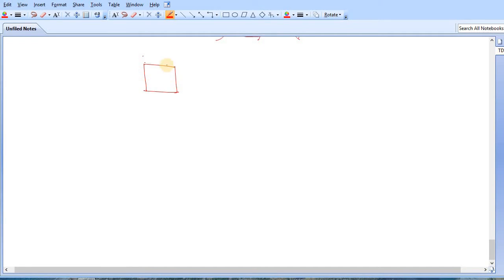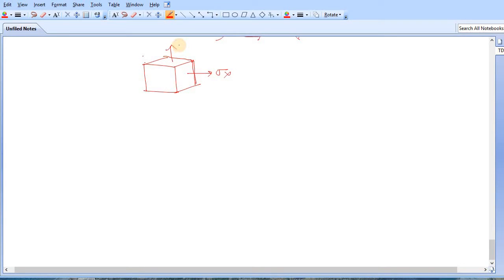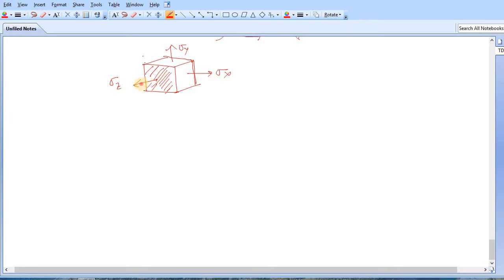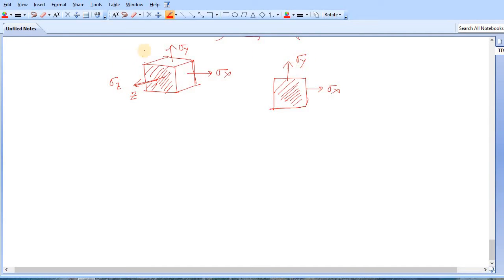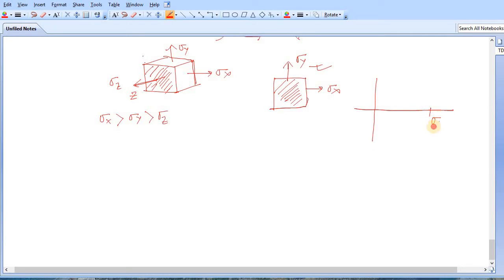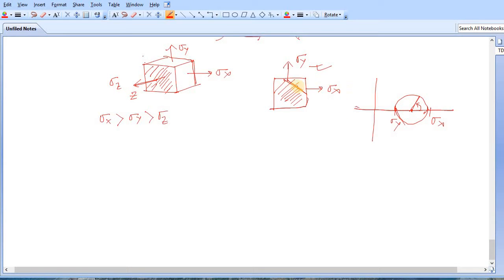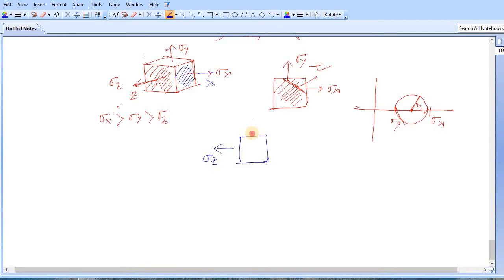Volumetric Strain under Hydrostatic Pressure and Modulus of Elasticity of Volume(K)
Learn Volumetric Strain under Hydrostatic Pressure, Modulus of Elasticity of Volume(K)
and Relation between E and K.

Useful Book

crack any exam like GATE or ESE like a Pro!!